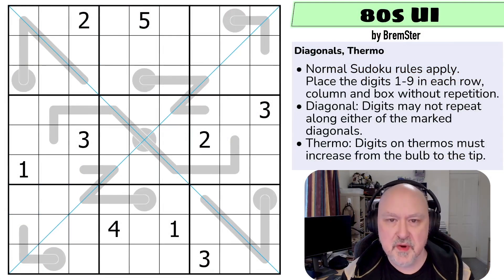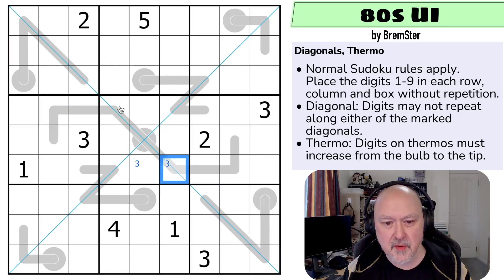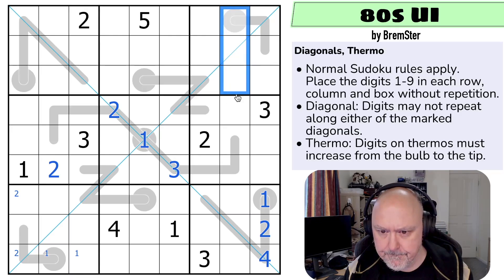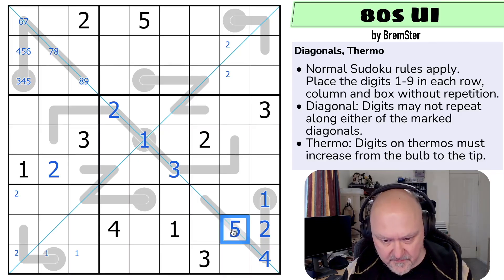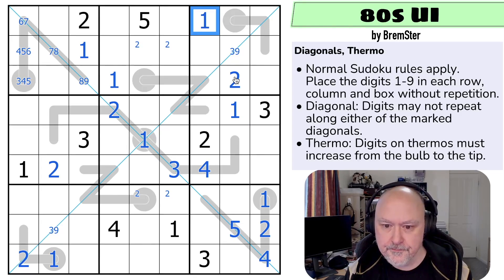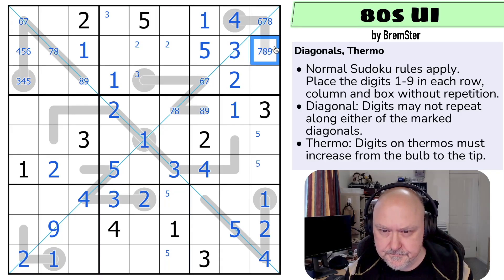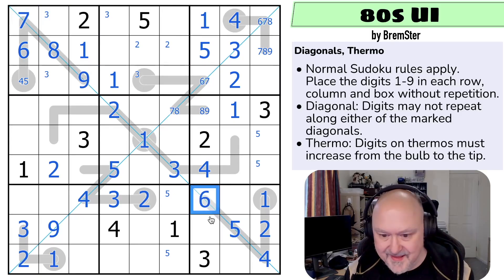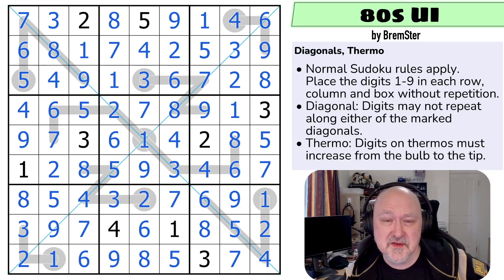Transverse Sudoku : 80s UI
BremSter solves "80s UI" by BremSter.
This Sudoku uses the Diagonals and Thermo constraints.

This puzzle is from "Sudoku Take Out 03 : Transverse Sudoku"

📋 Puzzle Rules:
• Diagonal: Digits may not repeat along either of the marked diagonals.
• Thermo: Digits on thermos must increase from the bulb to the tip.